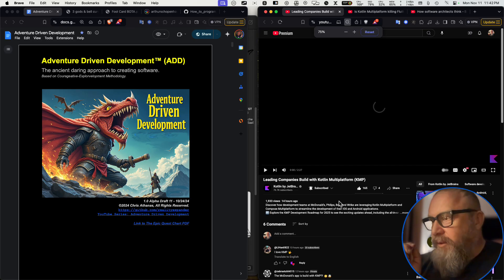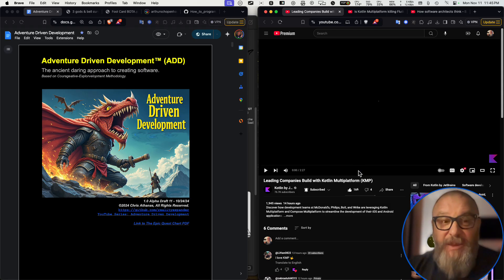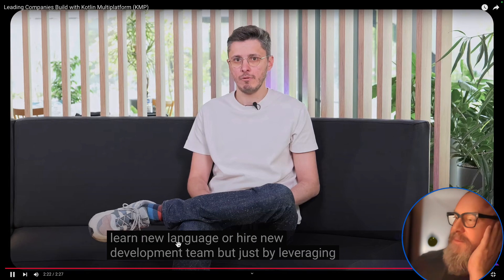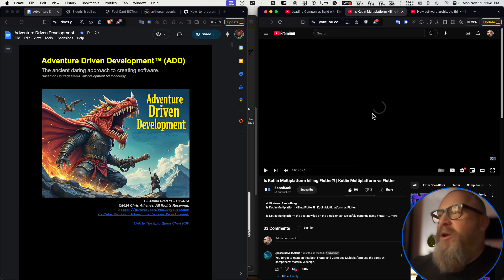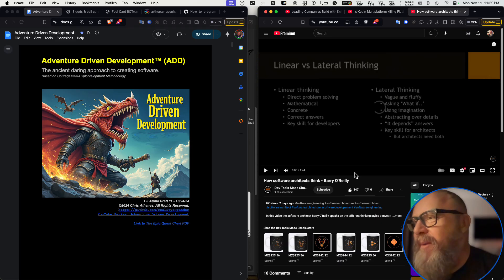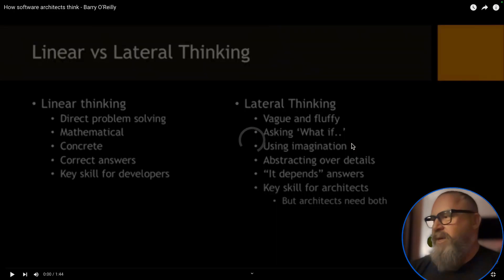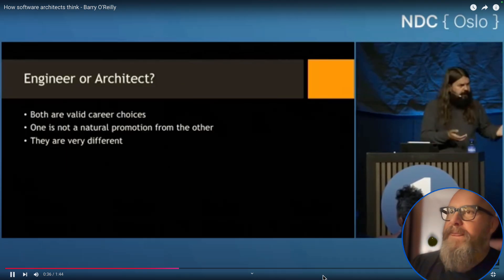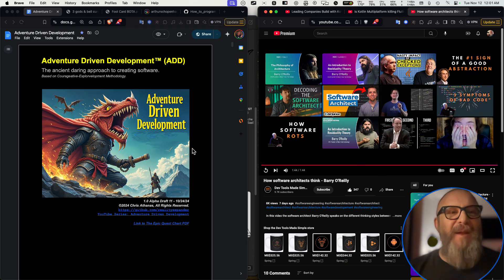Is Kotlin Multiplatform killing Flutter?! | Kotlin Multiplatform vs Flutter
🐉⚔️🤺 Adventure-Driven Development (ADD) is a software development methodology inspired by the thrill and unpredictability of fantasy-world adventure gaming. It emphasizes exploration, experimentation, and experiment-based-learning as core principles. Unlike traditional methodologies that follow a strict plan, ADD encourages developers to fully embrace the unknown and adapt to any challenges as they arise, as well as protecting the team to do deep knowledge work for a predefined time-period.

• 1) This video has no negative impact on the original works
• 2) This video is also for teaching and inspirational purposes.
• 3) It is transformative in nature.